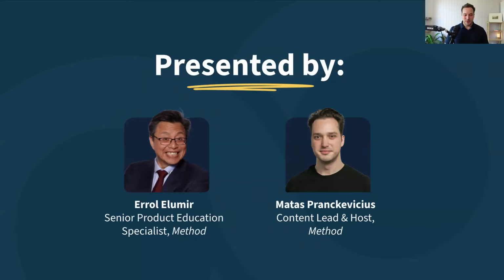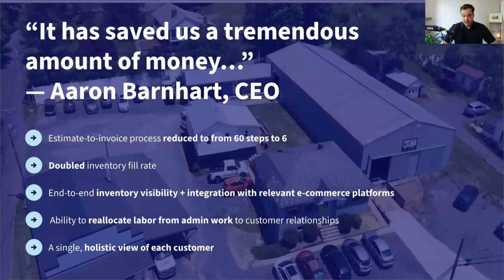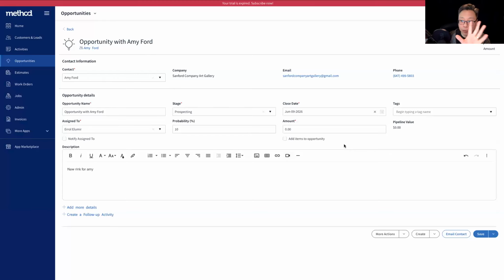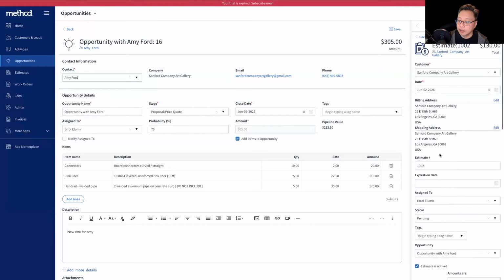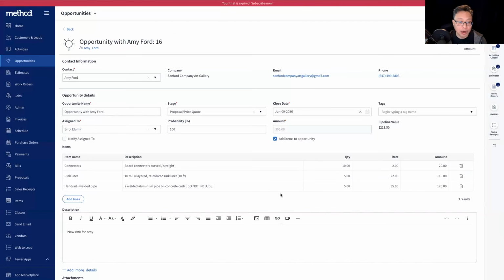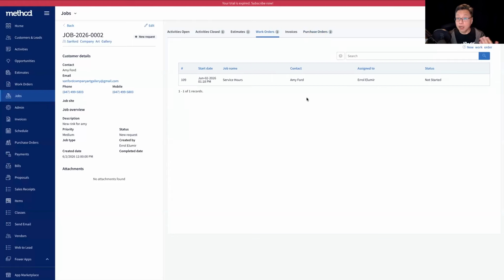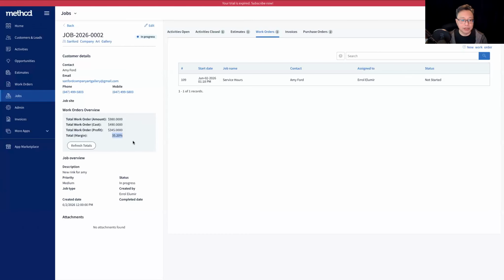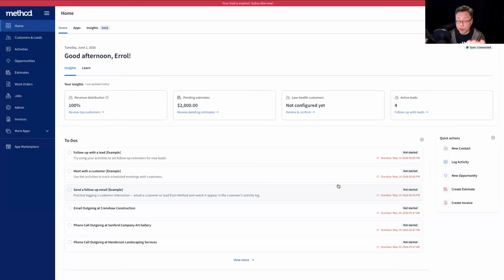Workflow Workshop: Manage Jobs Without the Chaos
When work happens in the field, the back office is usually the last to know. We’ll walk through a real field service workflow in Method, from work order to close, including a customized setup for businesses that don’t fit a standard template.

What you’ll learn:
✓ Create, schedule, and dispatch work orders in one place
✓ Give field crews mobile access to job details and customer history
✓ See what a customized Method workflow looks like in a real field service business

ABOUT METHOD

Running your business is tough—but managing relationships doesn’t have to be. Method extends the power of QuickBooks, giving you one platform to manage leads, customers, and vendors—your way. With real-time data sync and help from our dedicated team of customization experts, Method automates busywork and personalizes your workflows, so you can focus on growing your business.